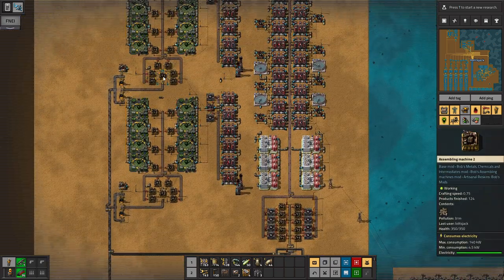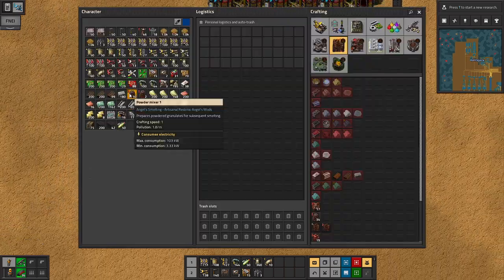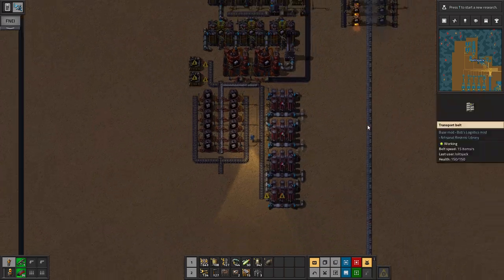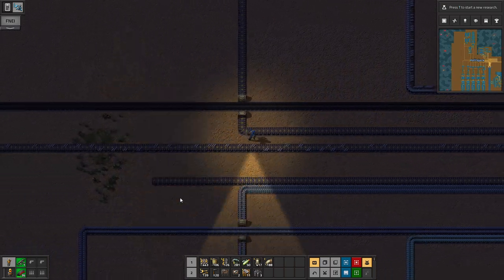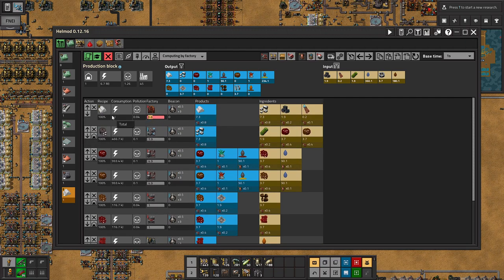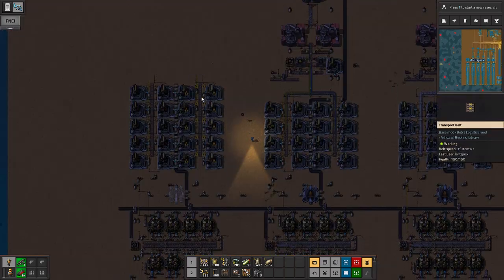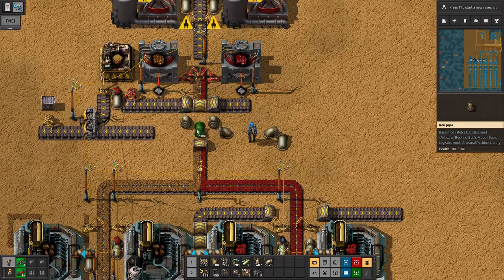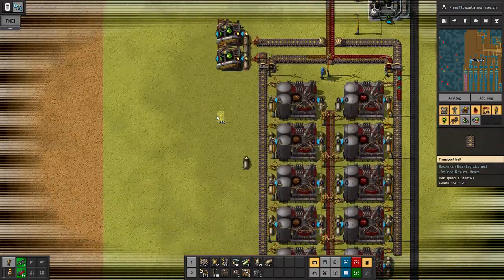Factorio Sea Block Ep. 036: Cement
das concrete baby